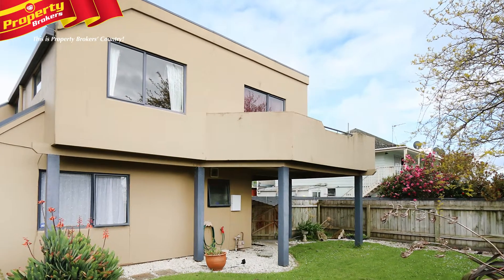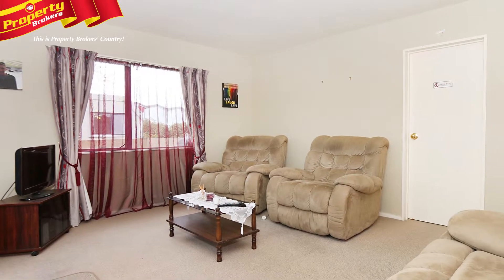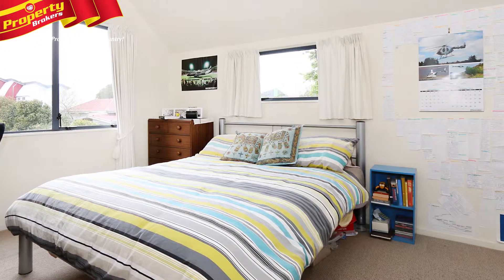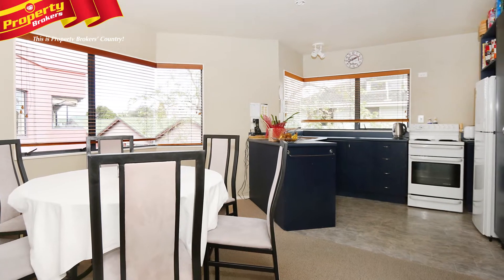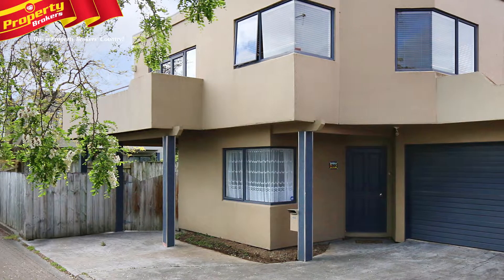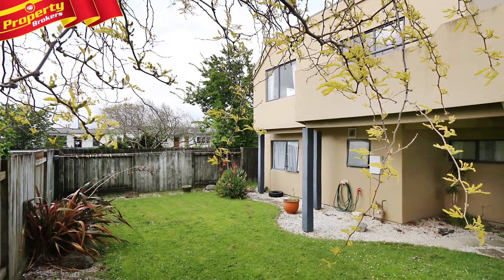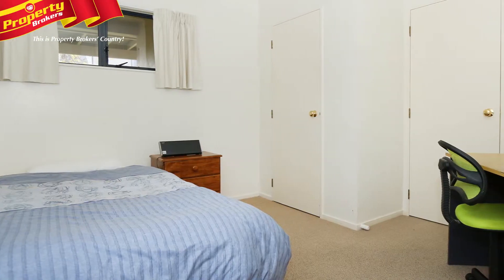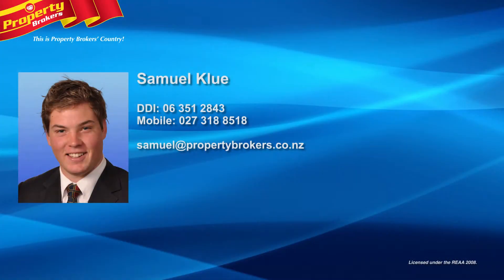20C Pascal Street, Palmerston North.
Central Low Maintenance Living

If you are looking for a tidy, low maintenance, centrally located home, then you need to come and view 20c Pascal Street.

This 140m2 home offers 3 double bedrooms, including one upstairs. 2 bathrooms are on offer, one being an ensuite – perfect for a little bit of private space away from the kids.  The kitchen/dining  and lounge are all open plan, and you will love the flow out through to the decked balcony. Internal access to the house through the garaging, and there is a separate laundry.

It is located down a right of way, and sits on a very manageable, tidy 294m2 section. This is the perfect opportunity for someone who wants to live a easy care lifestyle, and be close to Palmy’s CBD.

Samuel Klue at Property Brokers, Palmerston North. Contact Sam anytime on 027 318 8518.